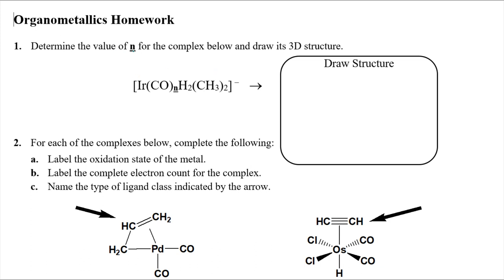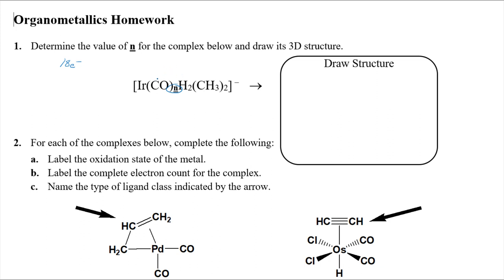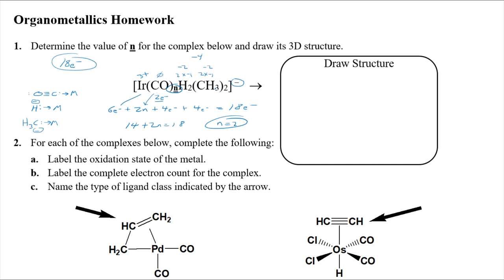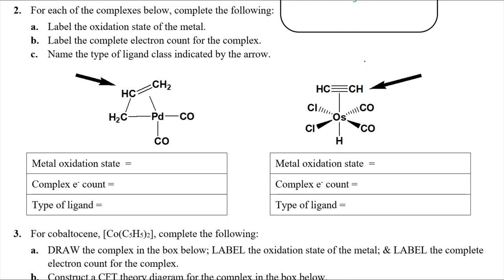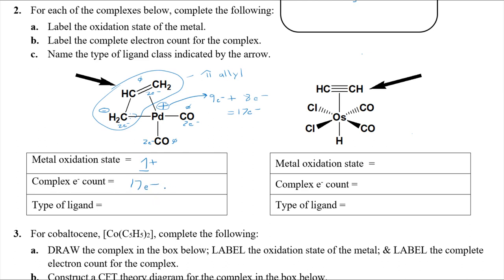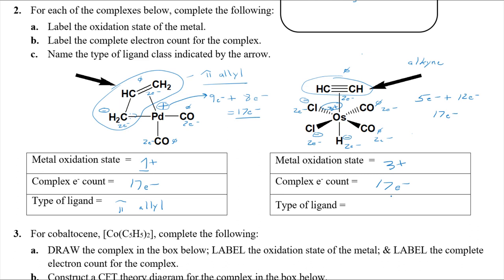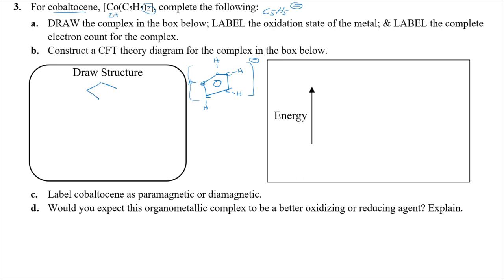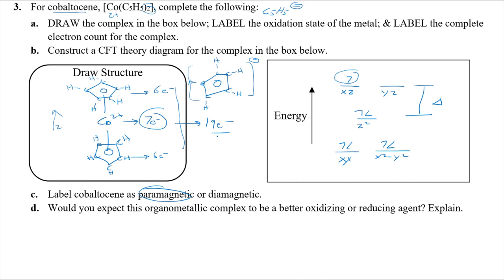CHE241 Hwk Key (Organometallics) - Porter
Here's a quick hwk answer key related to organometallics.